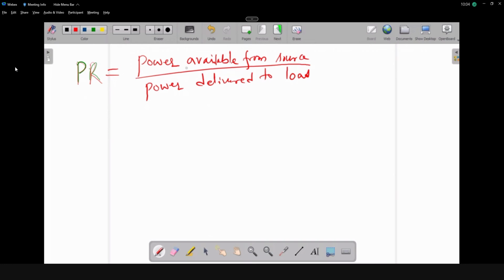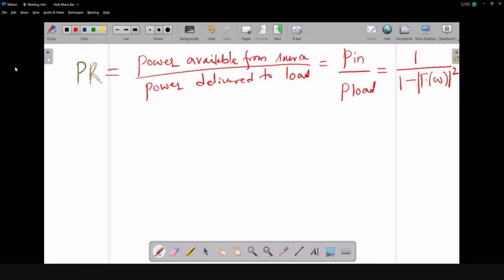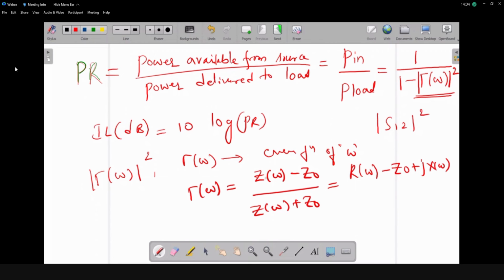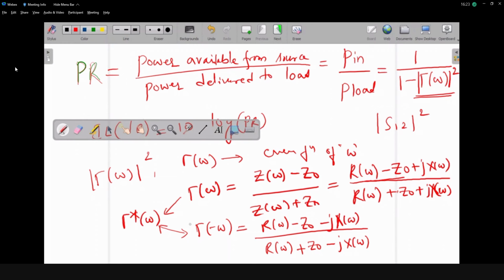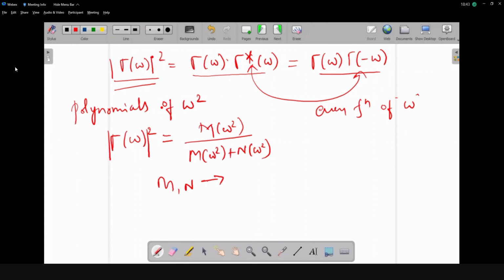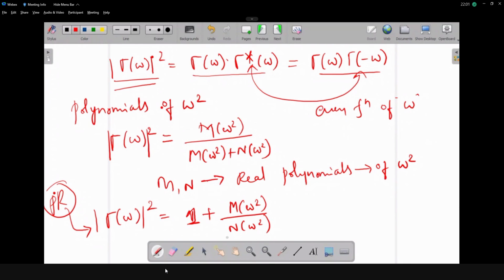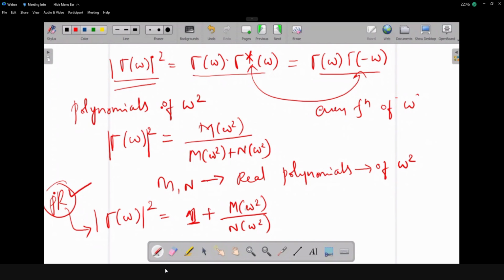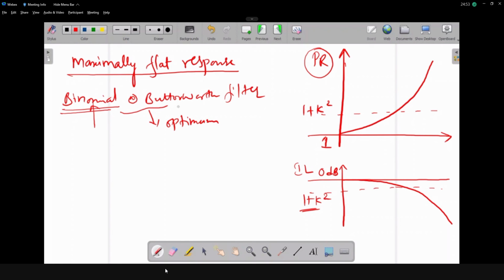ME&AD 2022 01 08 09 01 59